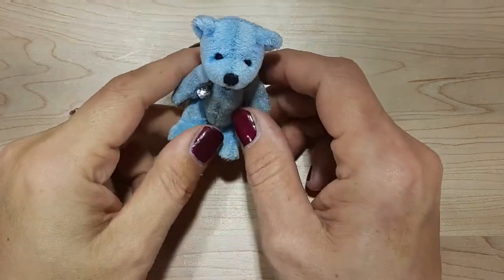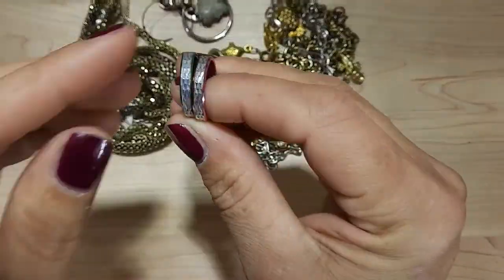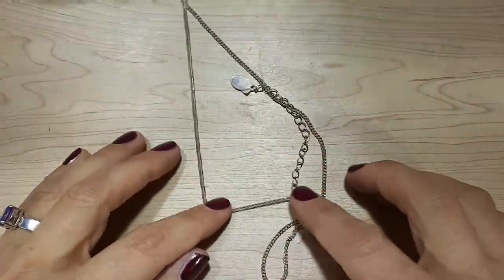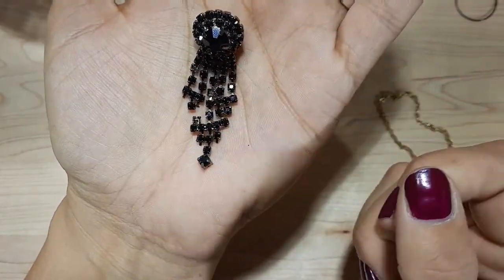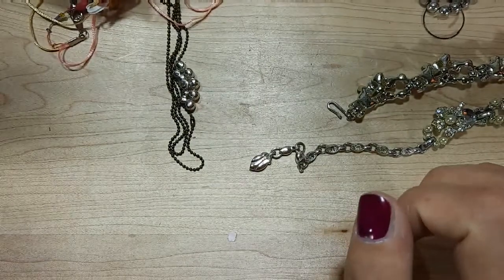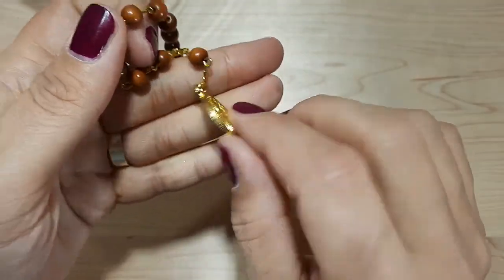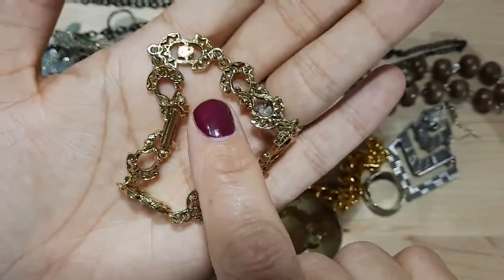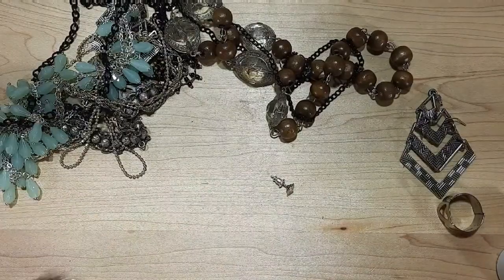$20 Giving Closet Jewelry Jar reveal!!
In this video we open a jewelry jar  from a local thrift store.